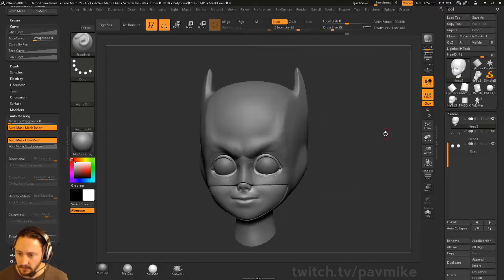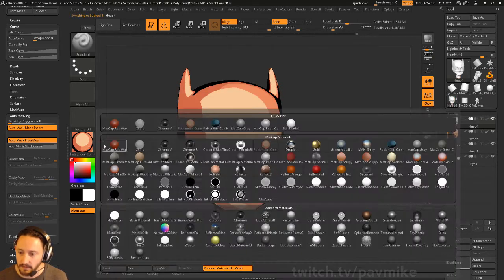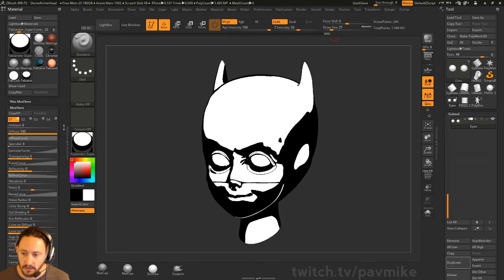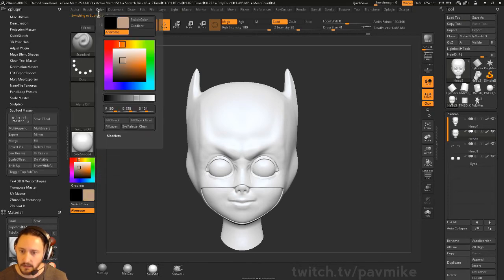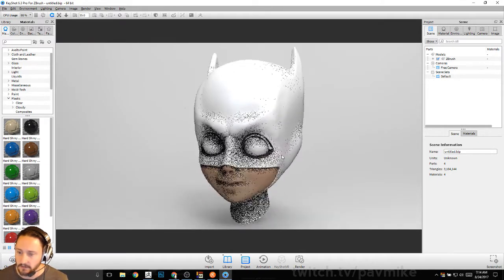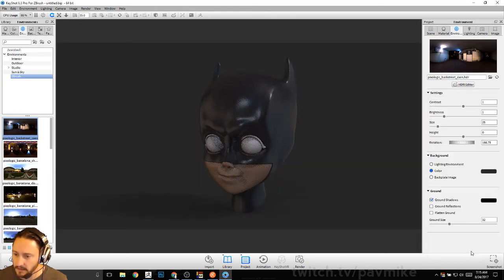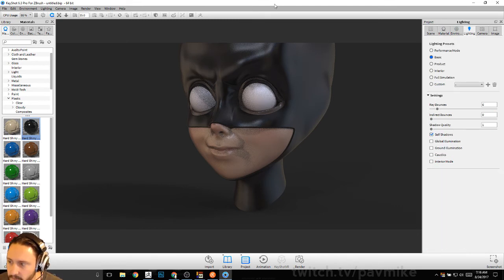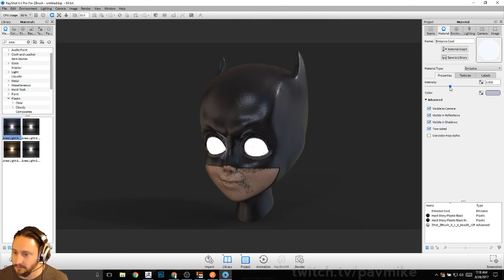Batman Cowl 003 Render